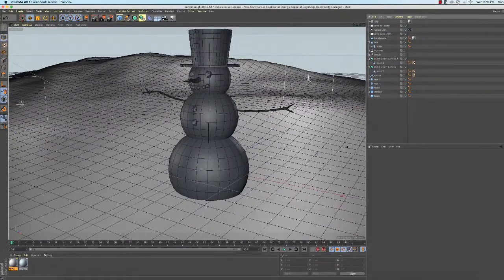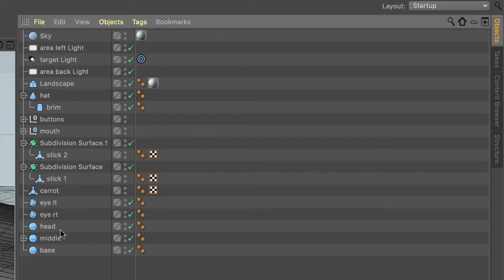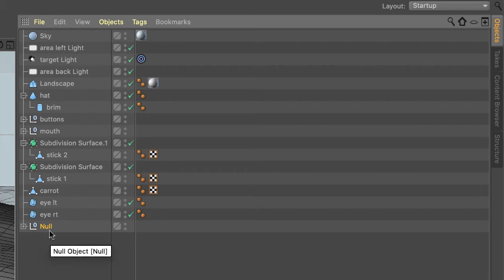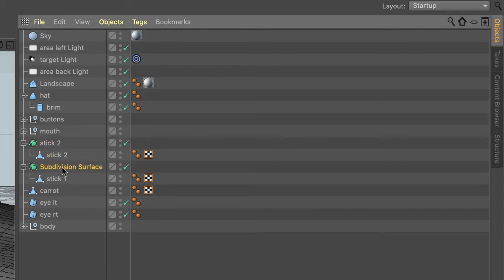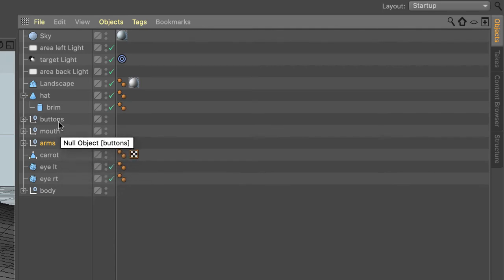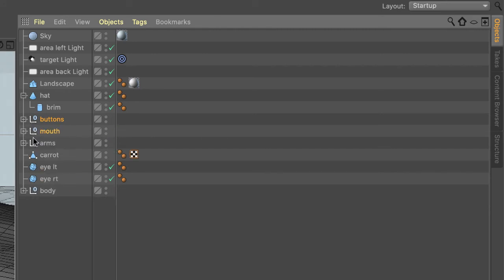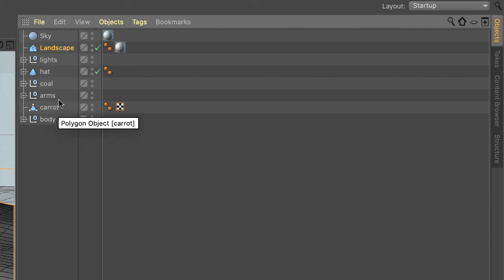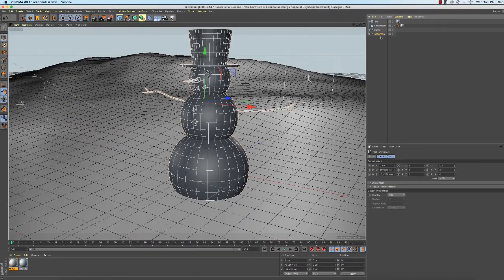snowman 017 organize object manager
Snowman Phase Two: Organize object manager